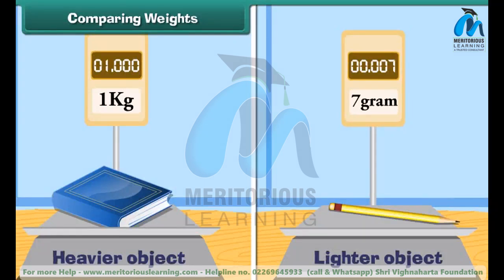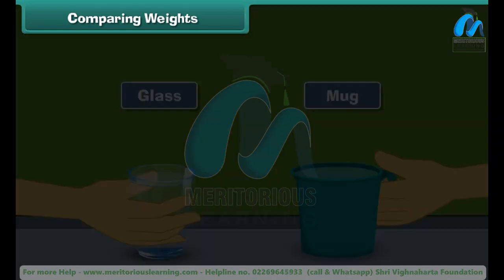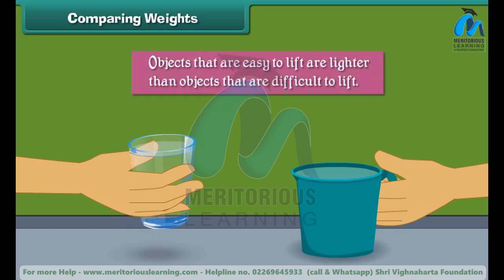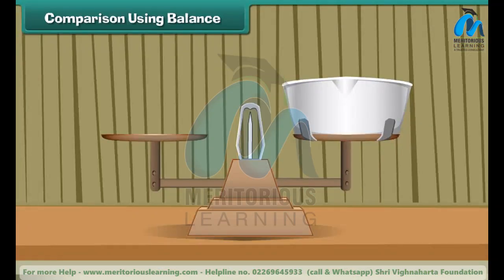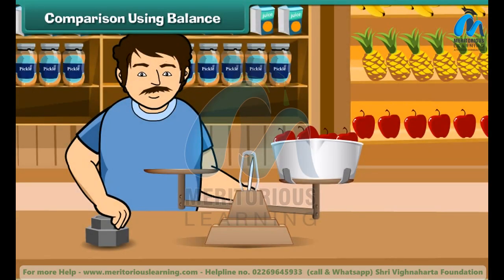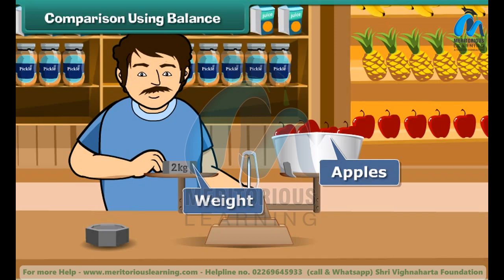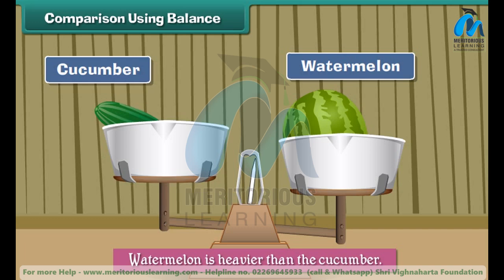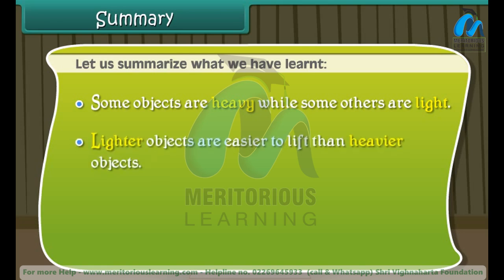Class 2nd EM MATHS Weight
Subject: Maths
Class: 2
 Chapter: Weight
 Medium: English

What children will learn in this video:

What is Weight
Heavy and light objects
Comparing weights (heavy / heavier / light / lighter)
Measuring weight using simple methods
Uses of weight in daily life
Parents and teachers can use this video for online classes, homework help, revision, and practice.

Watch the complete video to learn Weight in a fun and easy way.

डिस्क्लेमर:
पता: 01 MIT, टॉप फ्लोर, बैनगंगा कॉम्प्लेक्स, सिवनी (म.प्र.) 480661